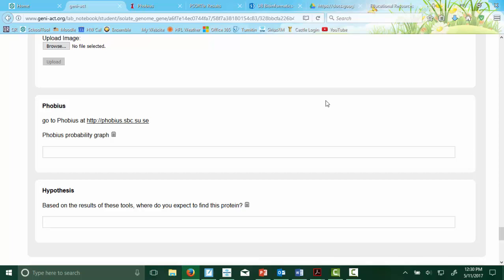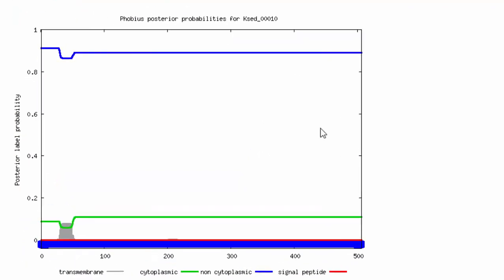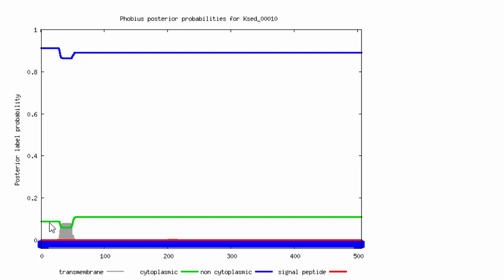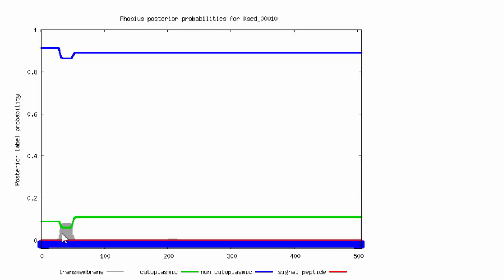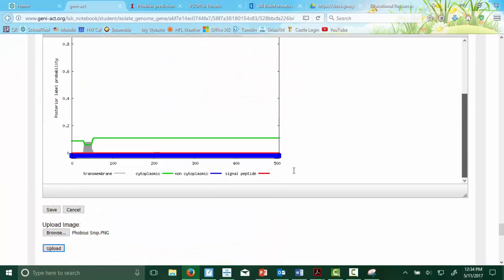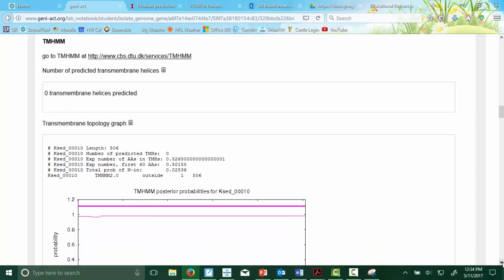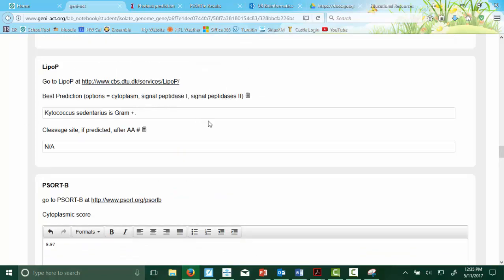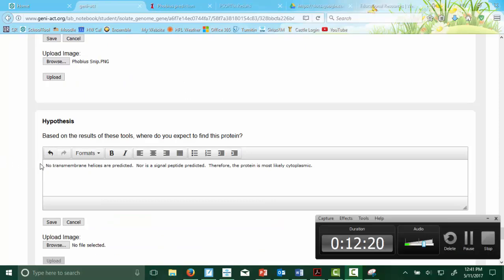GENI-ACT- Cellular Localization Module - Phobius Video